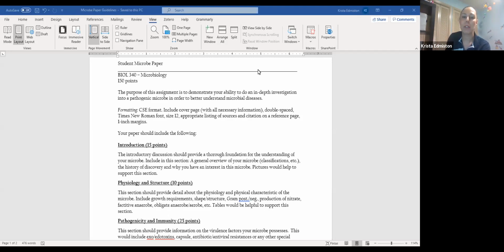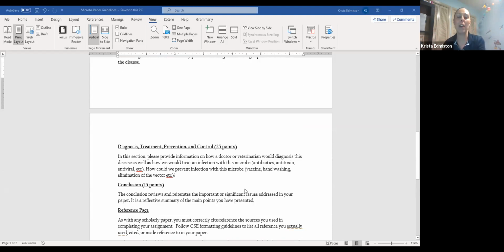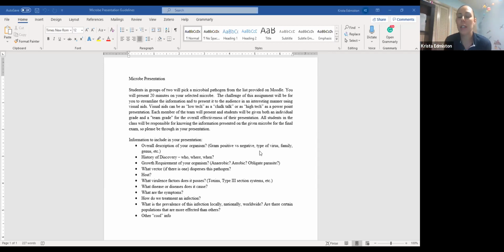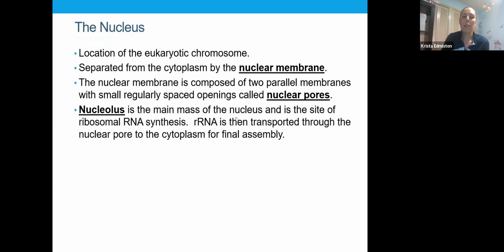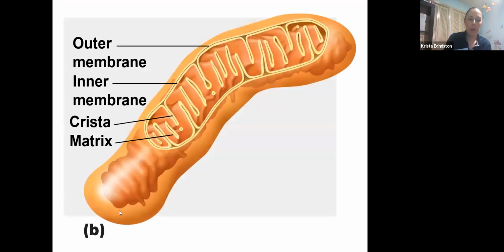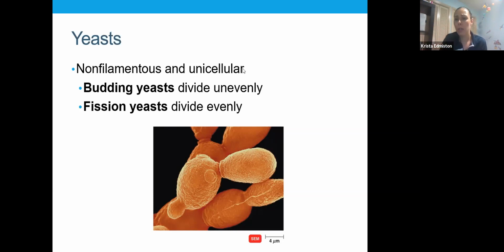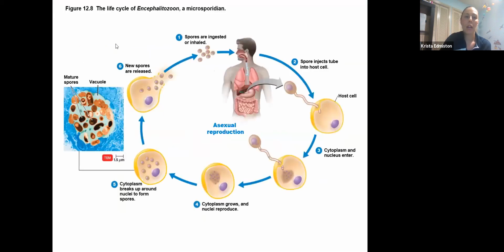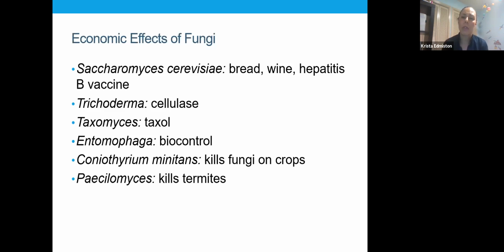Microbiology Zoom Session - 3/26